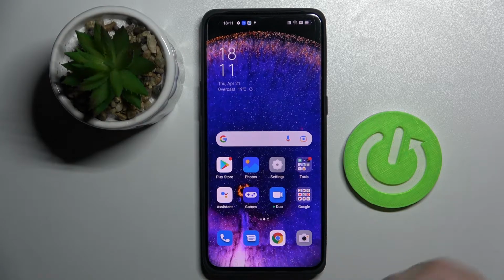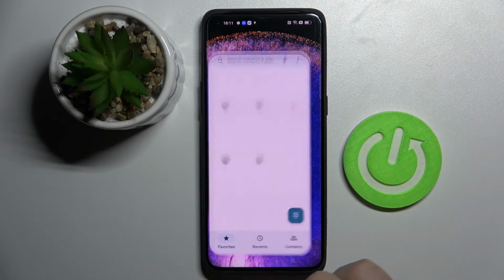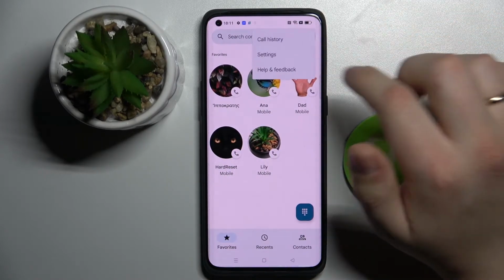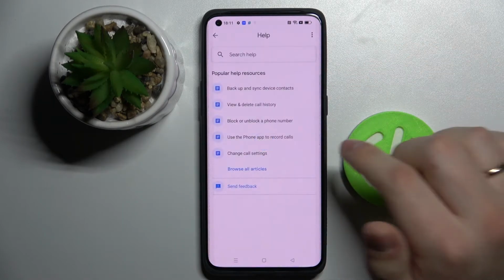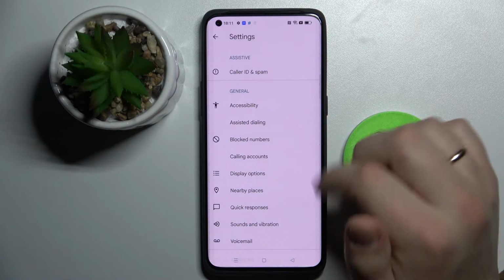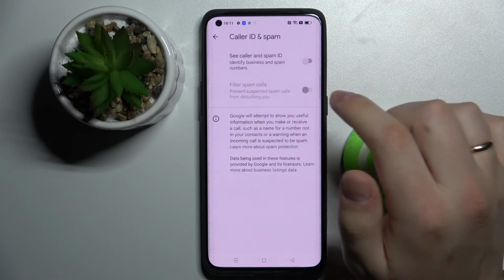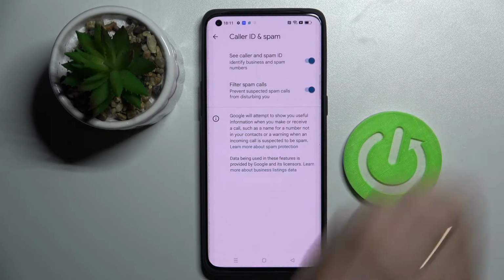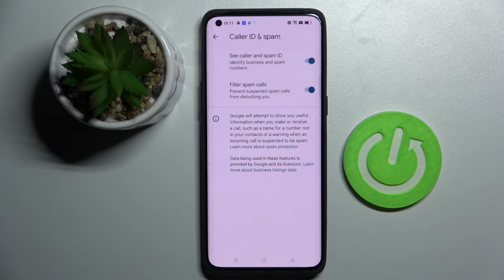How to Block All Spam and Robo Calls on OPPO Find X5 Pro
Learn more information about OPPO Find X5 Pro:
In this tutorial, we are going to show how you can filter all the spam and robotic calls on your OPPO Find X5 Pro smartphone in a few easy and simple steps. Thereby, if you want to learn how to block and get rid of all spam calls on your OPPO Find X5 Pro device, we are kindly inviting you to view our video. Please enjoy!

How to block spam calls on OPPO Find X5 Pro? How to filter the spam calls on OPPO Find X5 Pro? How to filter robo calls on OPPO Find X5 Pro?